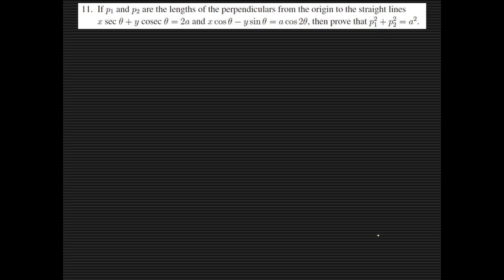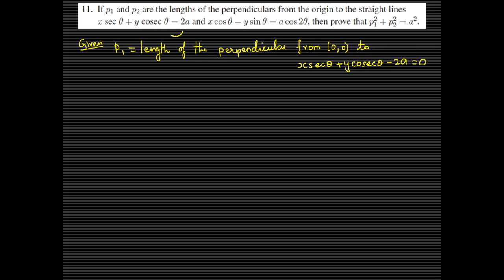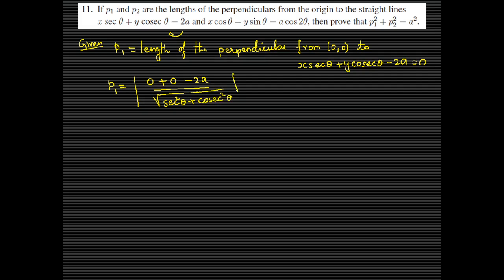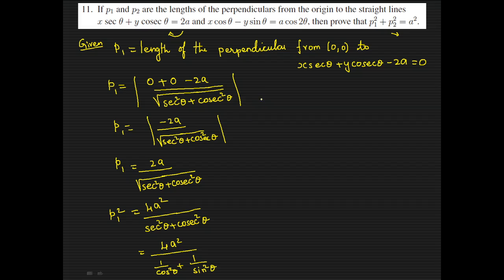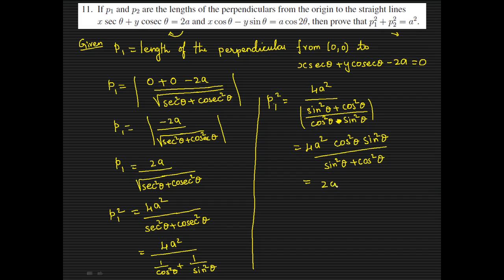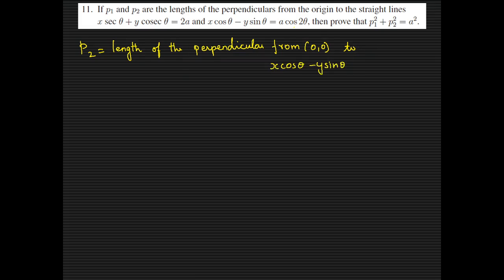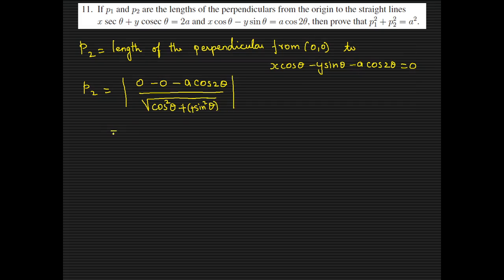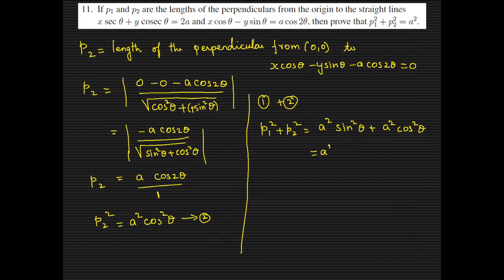11th Mathematics/Ex 6.3/ Q.No: 11